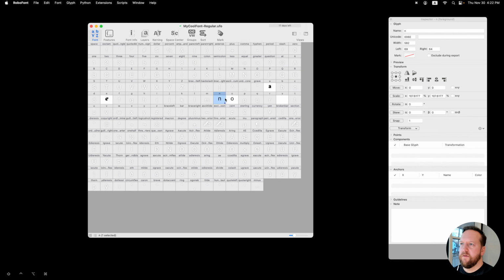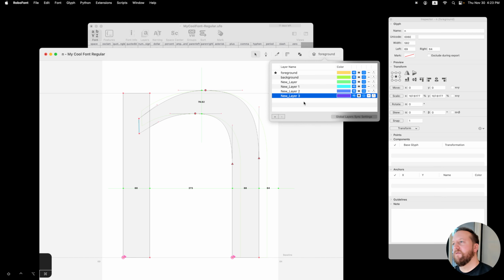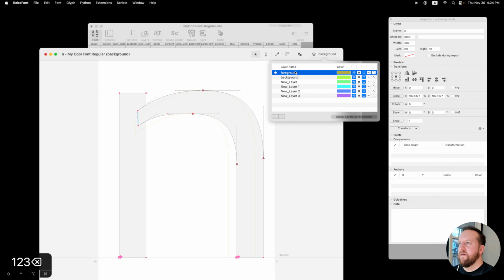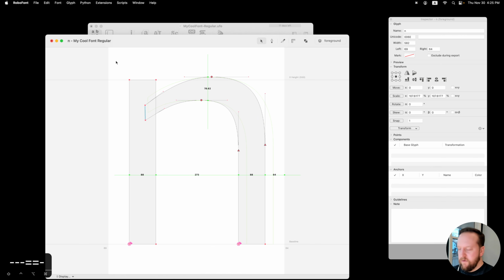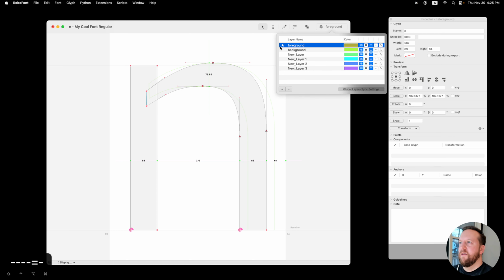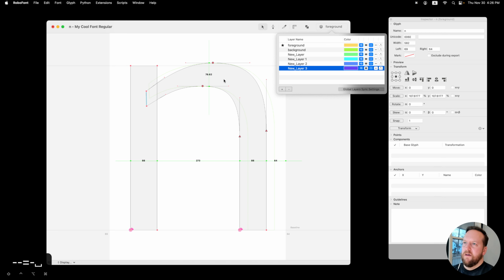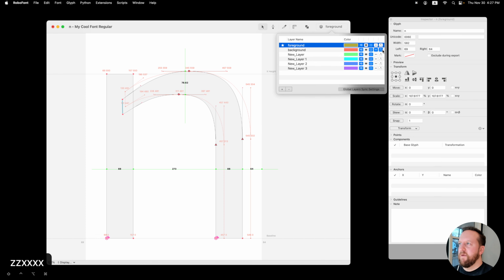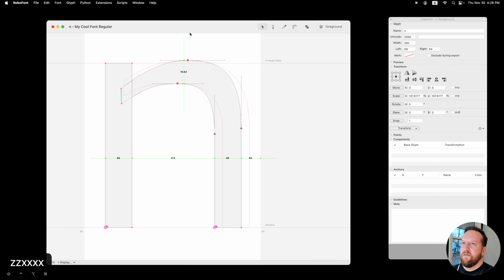Essential RoboFont • Part 11: Navigate Layers in RoboFont (🍎 OH no Type School)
Master layers in RoboFont to keep your sketches and design iterations organized. Learn how to manage multiple layers for a clean, efficient workflow. (Links and resources below!)

Layers are an important part of drawing in RoboFont, so important they get their own section! So go ahead, save all those old sketches in the background. Sure, you might not use them ever, but it's just a comfort knowing they're there 🥰